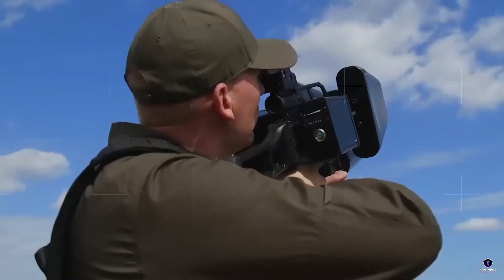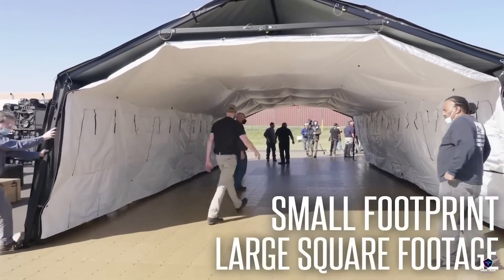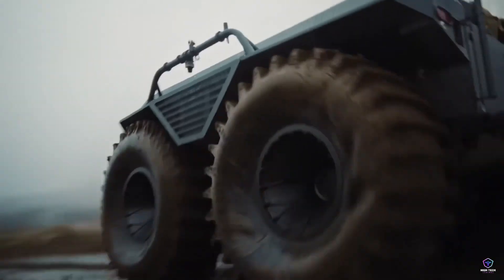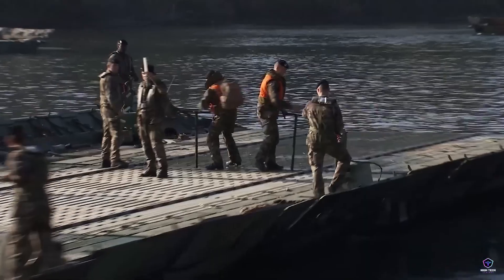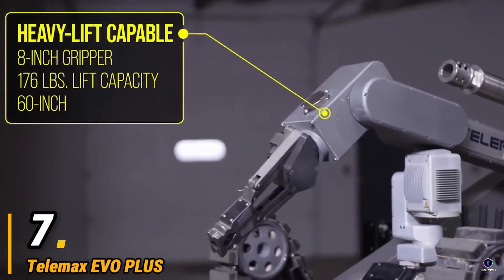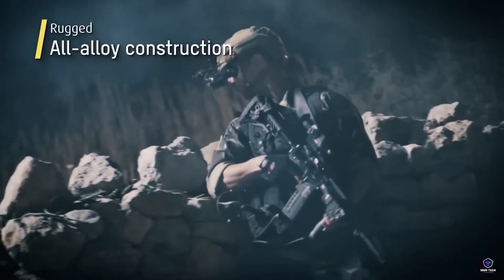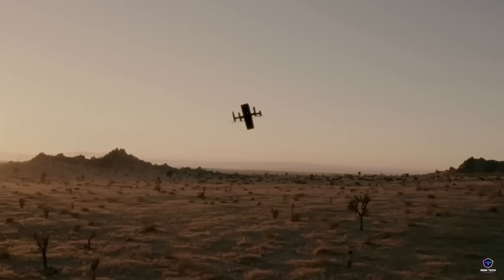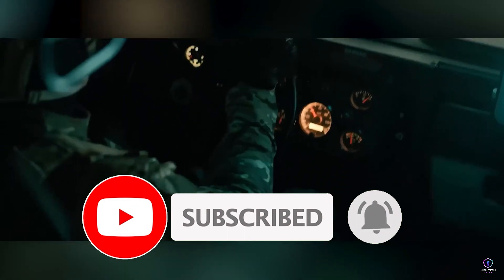10 MILITARY TECHNOLOGIES THAT HAVE REACHED A NEW LEVEL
"Unveiling the pinnacle of military innovation! Witness 10 game-changing technologies that are reshaping the landscape of modern warfare. From stealth capabilities to AI-driven weaponry, explore how military advancements have reached unprecedented heights. Delve into the future of defense as we showcase cutting-edge tools and tactics revolutionizing the battlefield. Whether it's drones, cyber warfare, or exoskeletons, these advancements have propelled military capabilities to a whole new level. Prepare to be amazed as we uncover the top 10 military technologies shaping the future of global security."